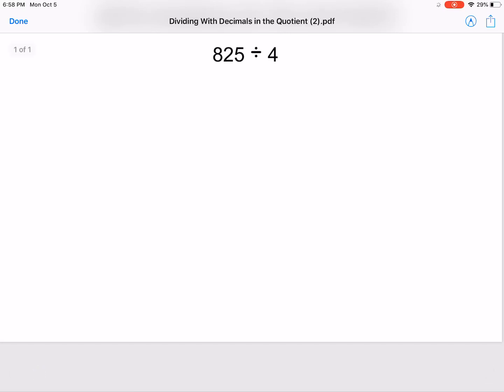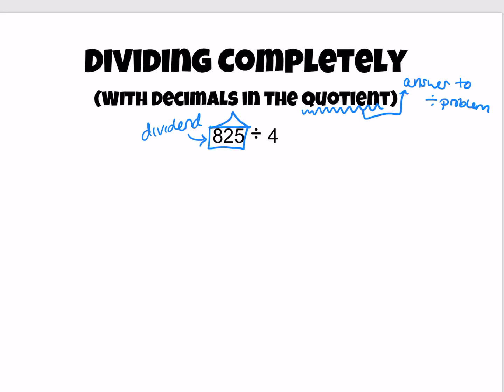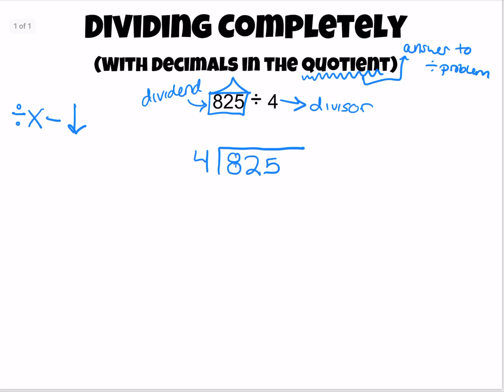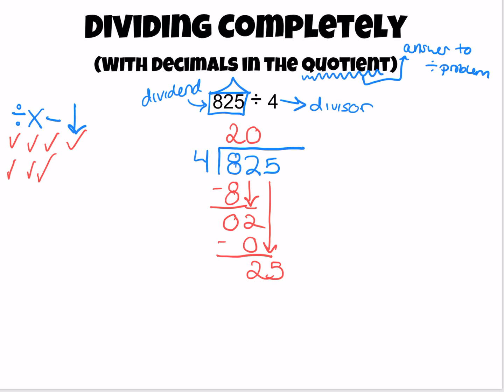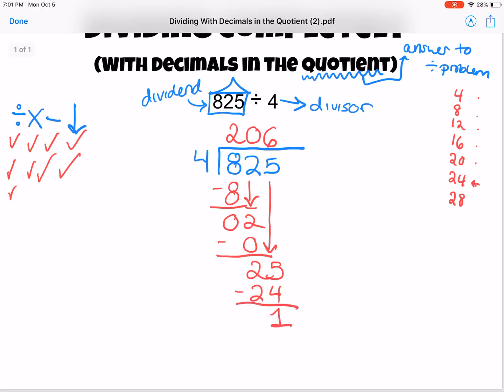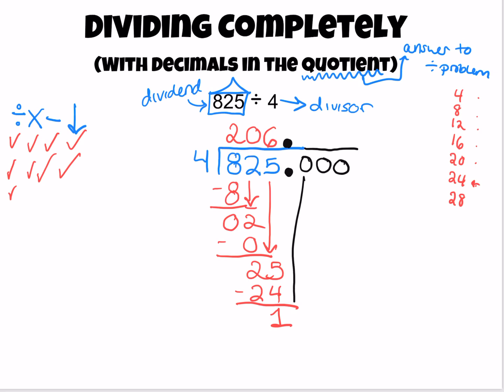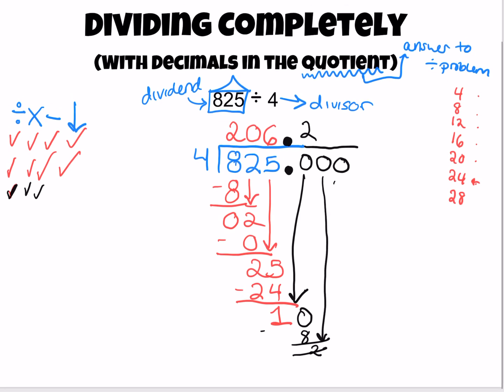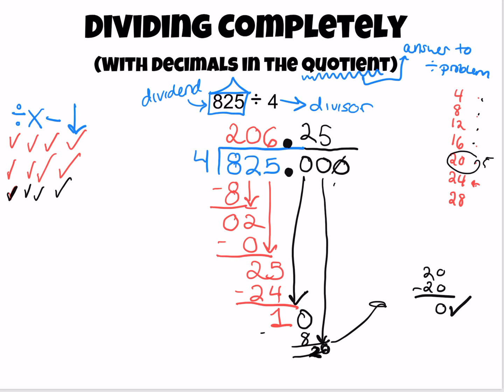Dividing Completely (Getting a Decimal in the Quotient)